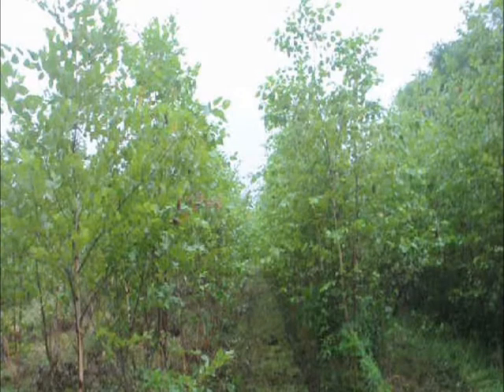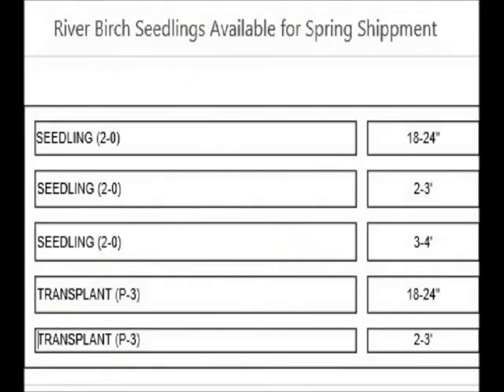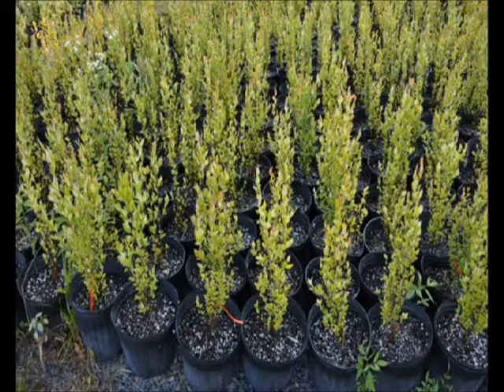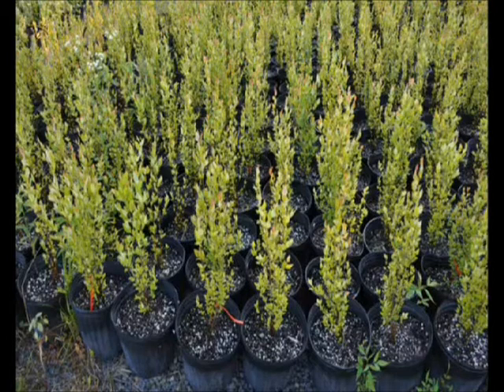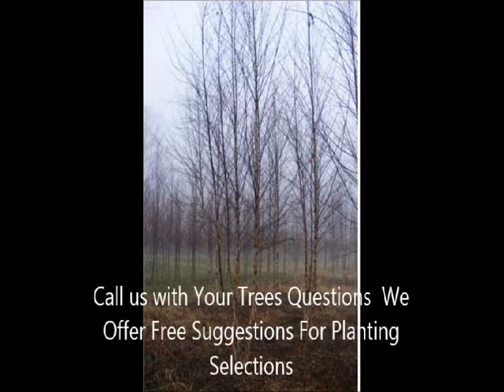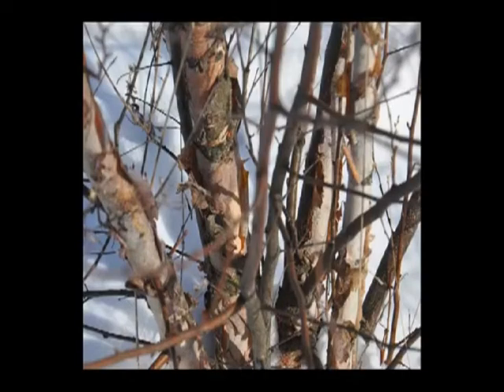River Birch Trees For Wildlife Plantings